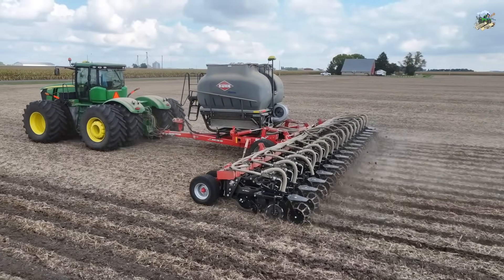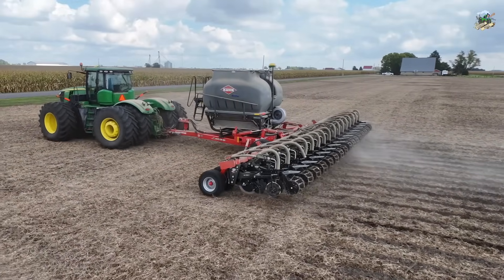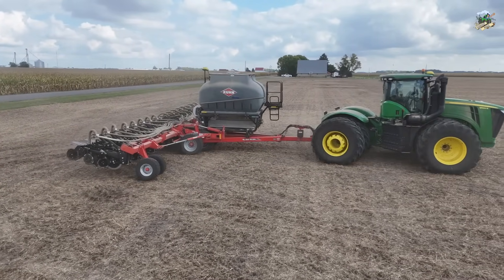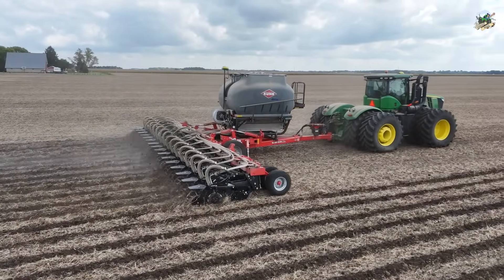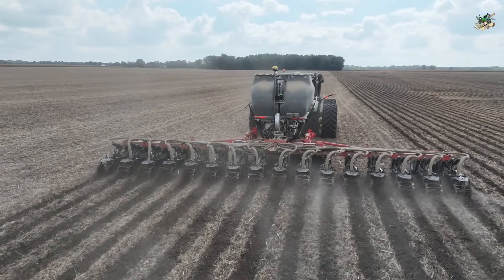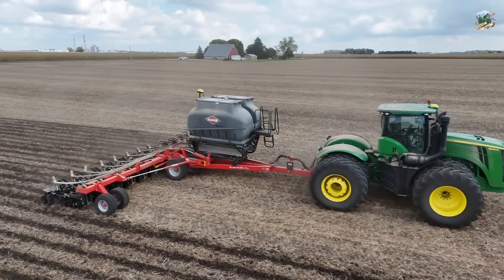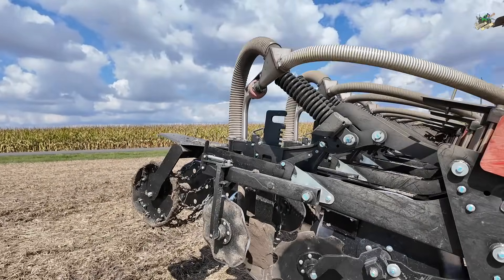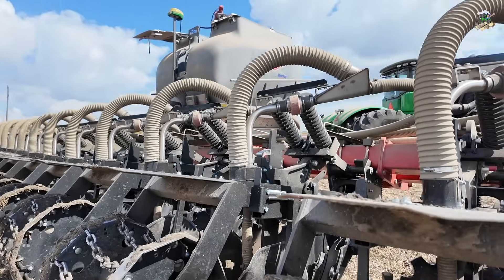Fall Strip Tilling a harvested Soybean Field for next years Corn Crop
In this video I am out in the field with a John Deere 9560R Tractor pulling a 16 row Kuhn Krause Gladiator Strip-till bar. They are running this in a harvested soybean field that will be planted into corn next year. The Strip till bar worked the row and drops the fertilizer where each row of corn will be planted next spring.